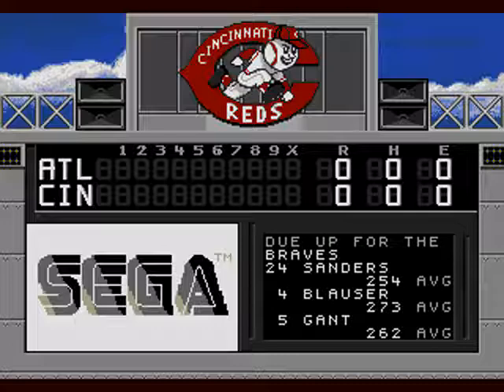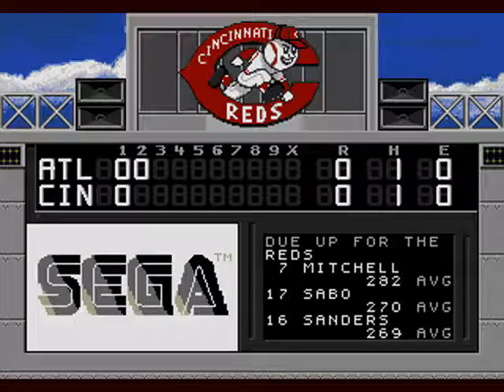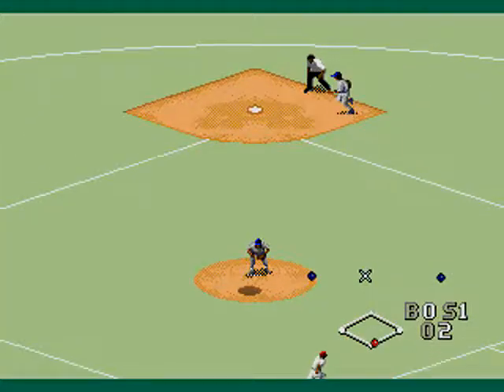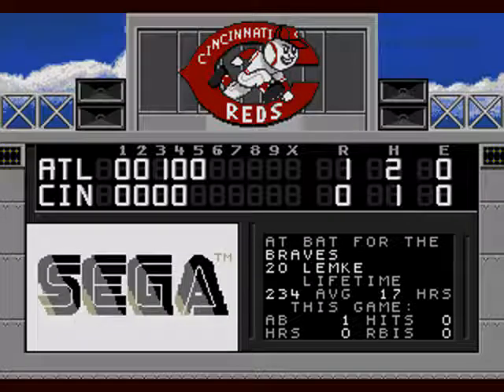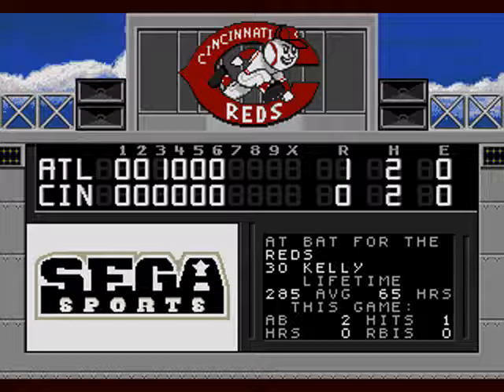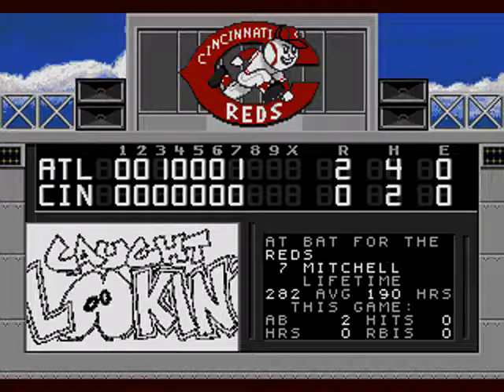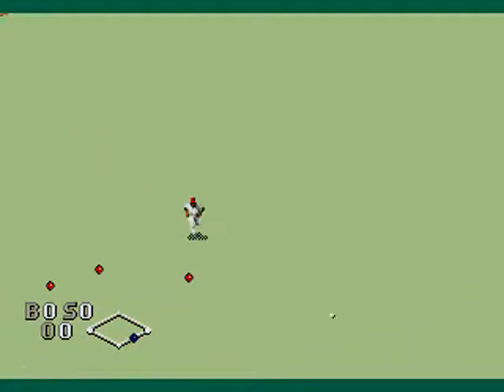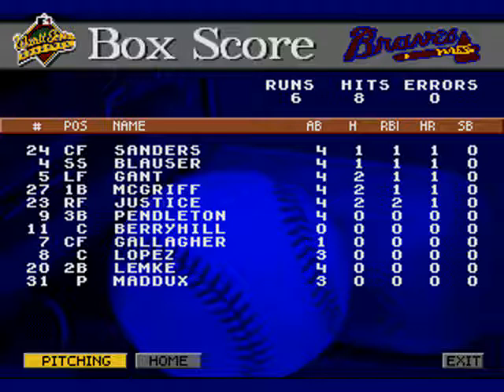World Series Baseball Sega Genesis Atlanta Braves at Cincinnati Reds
Another match from the original World Series Baseball on the Sega. The Atlanta Braves are at the Cincinnati Reds.